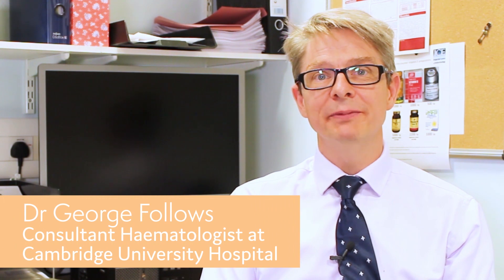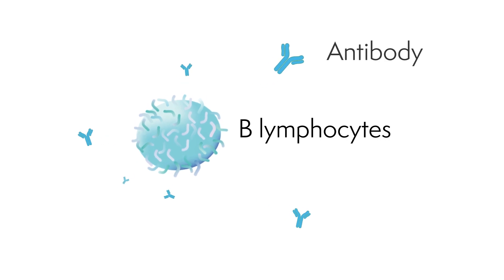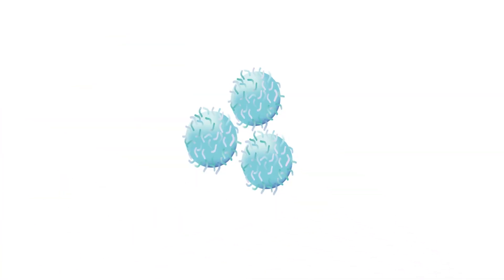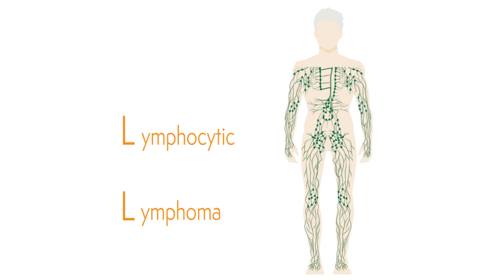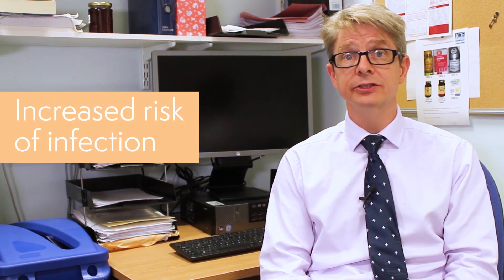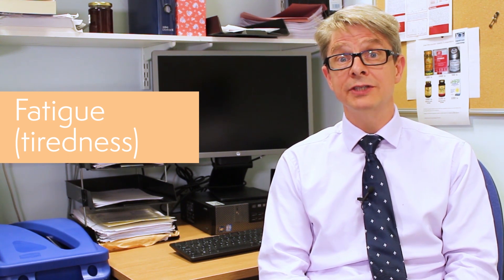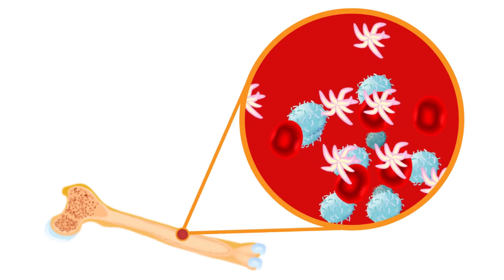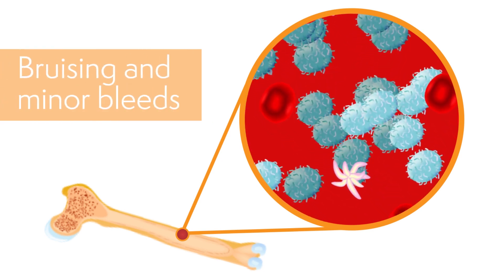What is Chronic lymphocytic leukaemia (CLL) / Small lymphocytic lymphoma (SLL)?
In this film Dr George Follows, Consultant Haematologist at Cambridge University Hospital, talks about chronic lymphocytic leukaemia (CLL) and small lymphocytic lymphoma (SLL). He explains how this form of cancer forms in the human body, what the difference between CLL and SLL is, and how they might affect the life of someone living with this illness.